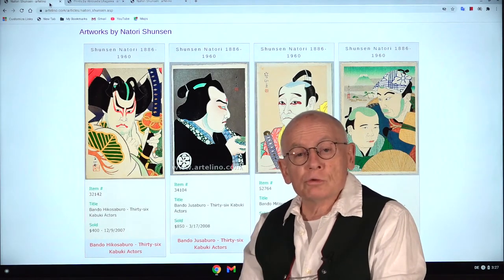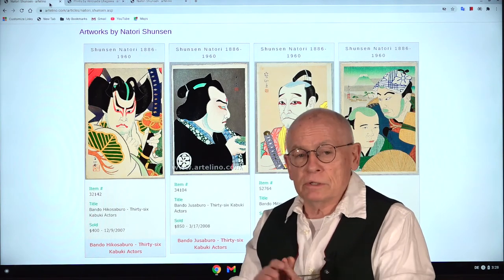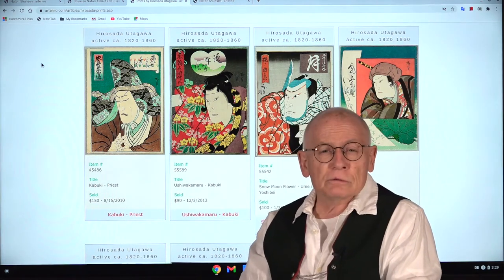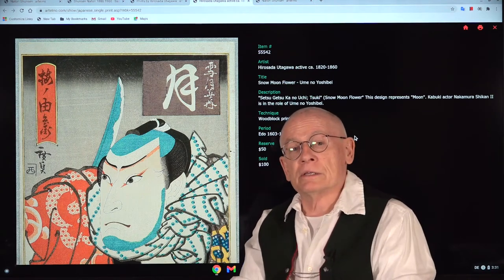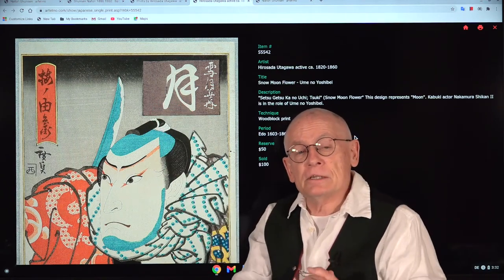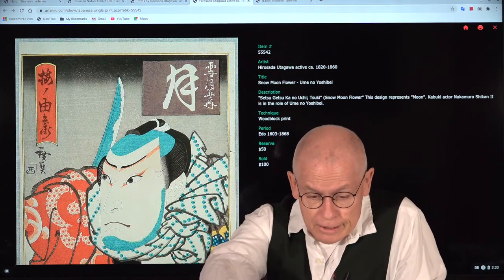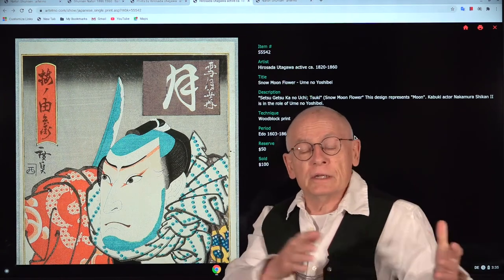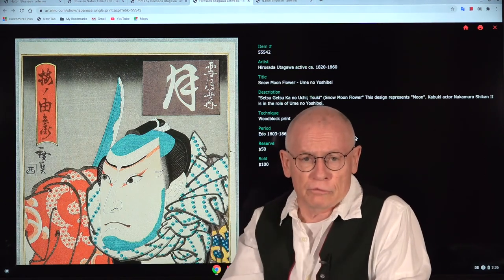Natori Shunsen - artelino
Natori Shunsen was the last ukiyo-e artist making actor portraits in traditional manner and one of the major artists of the Shin Hanga movement. His life took a most tragic end. In 1960 the artist and his wife committed suicide at the grave of their deceased daughter.

How to sell Japanese prints?